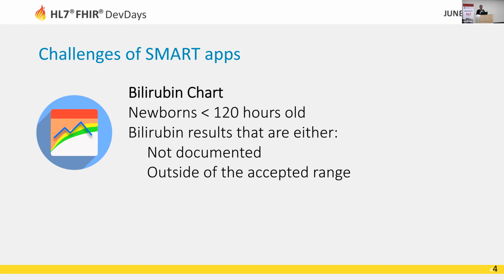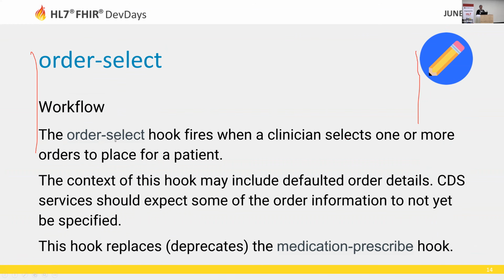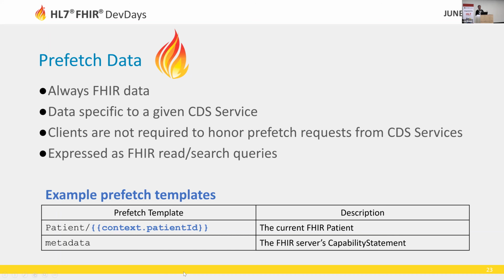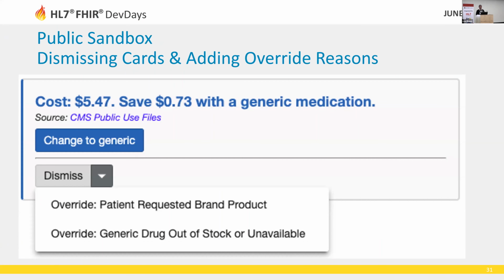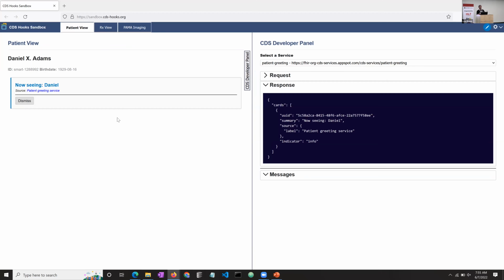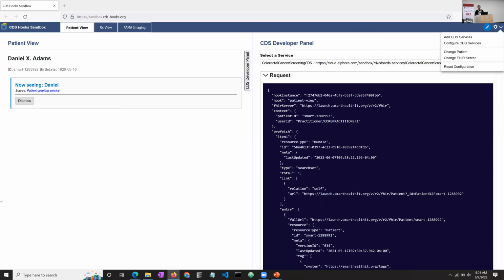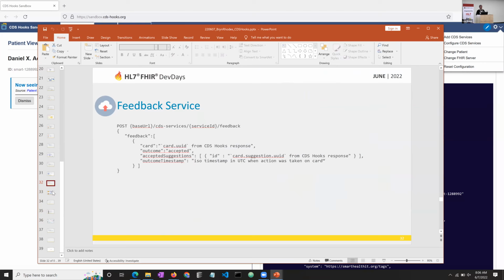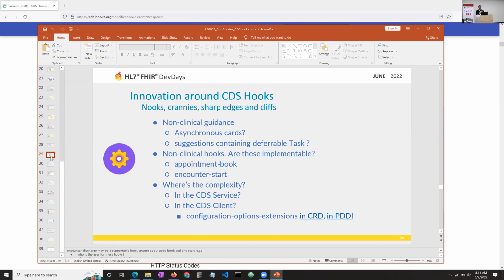Bryn Rhodes - CDS Hooks | DevDays June 2022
CDS Hooks | DevDays June 2022